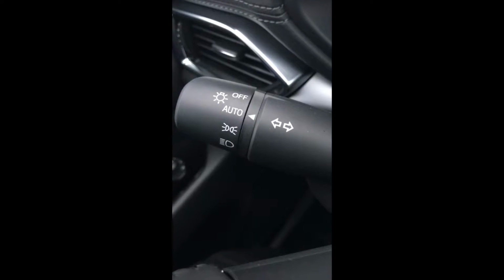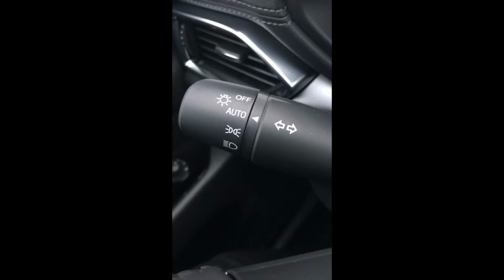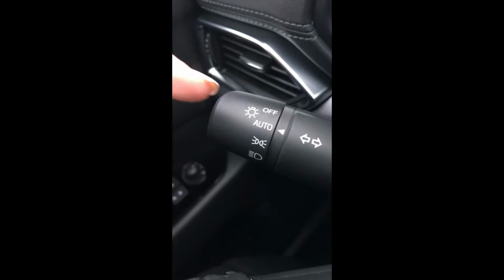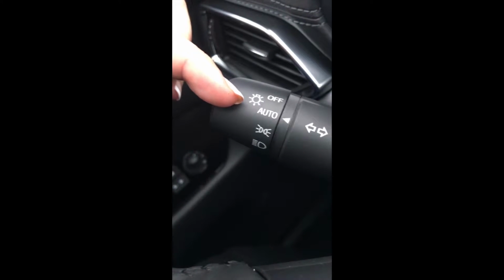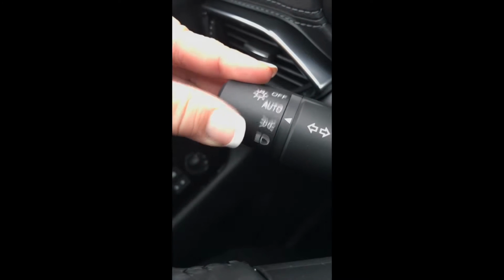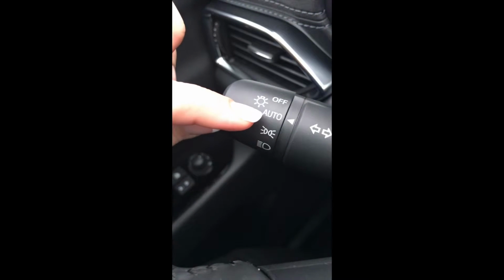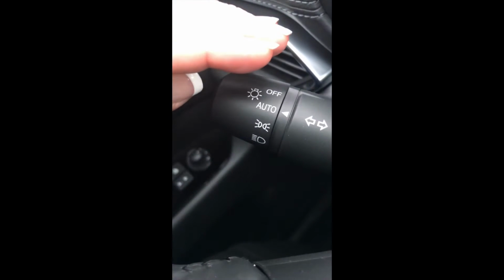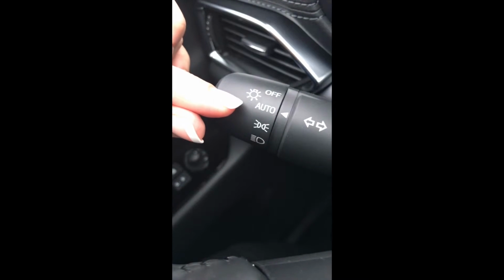Shedding Light on AUTO HEADLIGHTS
What's the difference between auto headlights and regular headlights? And if I have auto headlights or day time running lights do I ever have to turn my regular headlights on? Watch this video for a full explanation and tutorial.